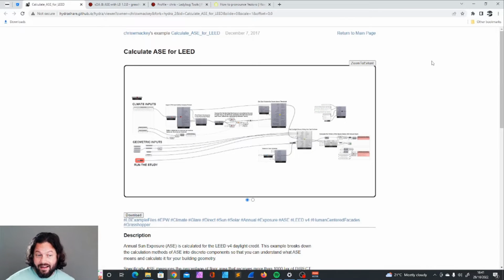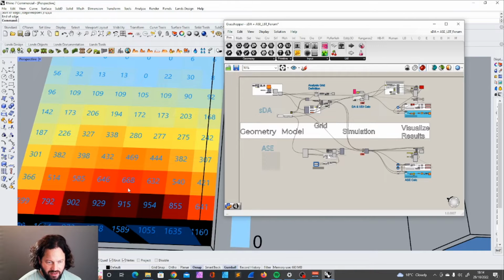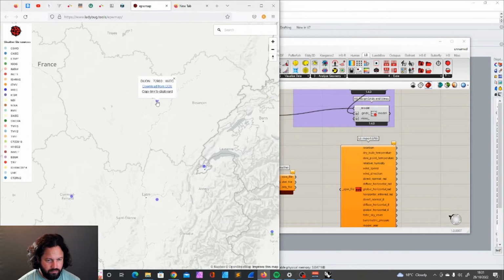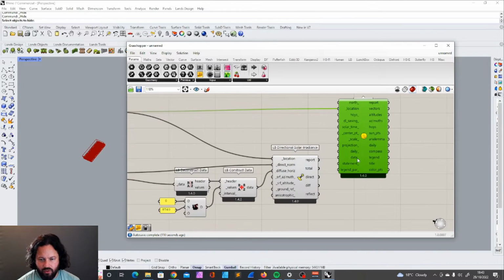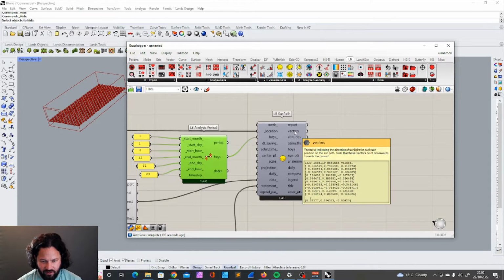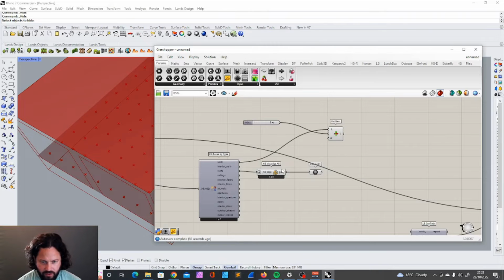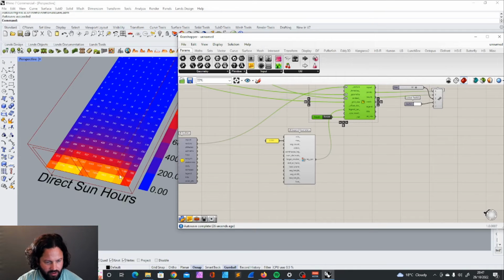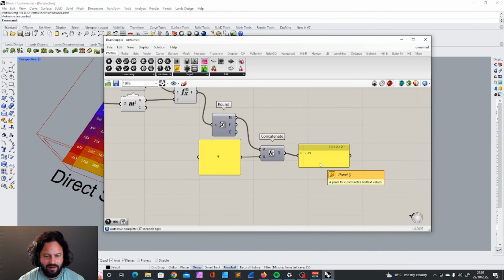Annual Sun Exposure (ASE) Script in Rhino Grasshopper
Annual Sun Exposure (ASE) is needed for the LEED v4 daylight credits. ASE measures the percentage of floor area that receives more than 1000 lux of DIRECT SUN ONLY for more than 250 occupied hours per year. This is then multiplied by window transmittance and used to select sun positions that only have values above the 1000 lux threshold. The resulting sun vectors are then used in a "sunlight hours" calculation to determine the floor area that exceeds 250 hours per year.

The Illuminating Engineering Society's (IES) published guide "Lighting Measurement 83 (LM-83)" cautions that spaces with more than 10% ASE will likely result in visual discomfort. This guideline has been adopted by LEED.